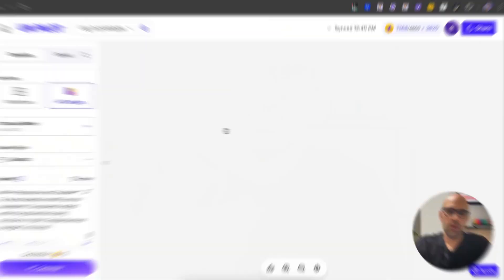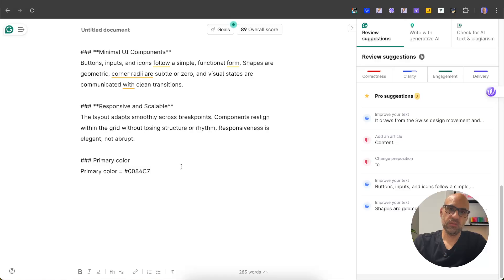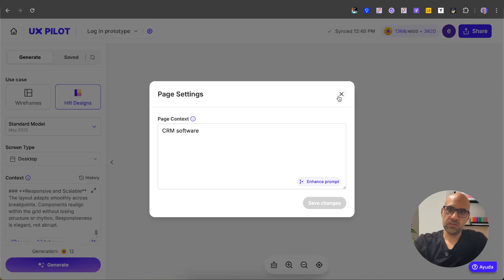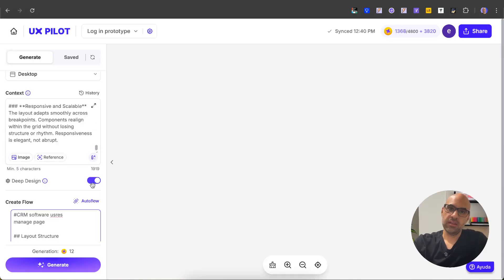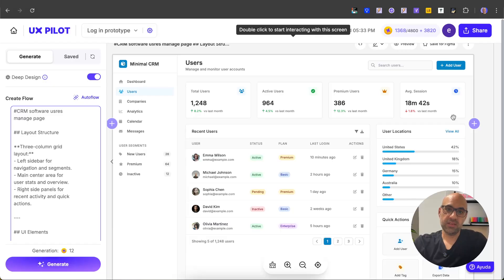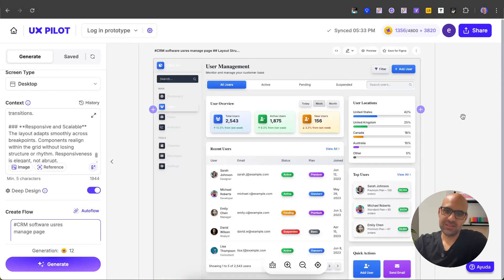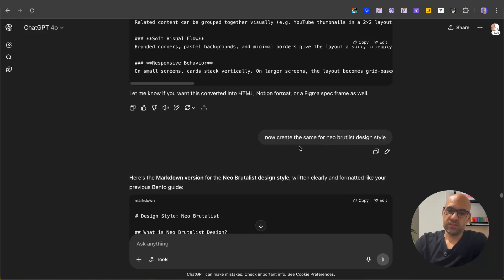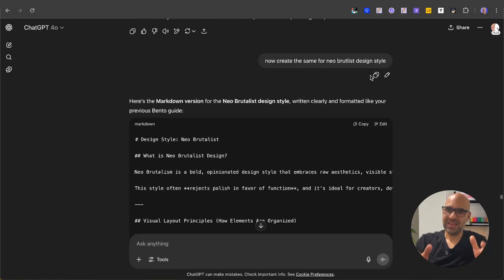I Used These Prompts to Create 6 UI Styles Instantly (UX Pilot Demo)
Learn how to instantly apply different design styles to your UI screens using UX Pilot.

In this tutorial, you’ll see how to generate multiple versions of the same interface, from minimalist to neo-brutalist by simply changing one prompt.

Perfect for designers, developers, and teams who want to explore visual directions fast.

🎯 What You’ll Learn:
✅ How to use design-style prompts to change the look of a screen
✅ How to switch between styles like skeuomorphism, claymorphism, and neo-brutalism
✅ How to create a prompt for any style you want

📌 Timestamps:
0:10 – Intro: What this video is about
0:21 – Creating the design style prompts
0:48 – How to prepare your screen in UX Pilot
1:30 – Adding a minimalist style prompt
2:05 – Generating the design
2:20 – Reviewing the result and visual accuracy
2:55 – Preview of other design styles (Bento, Brutalist, Developer, etc.)
3:39 – How to adapt a prompt with ChatGPT
4:11 – Real-world use cases and final thoughts

You can copy and adapt all the prompts used in this video find them below.

Explore styles, test layouts, and accelerate your UI design process with AI.

✅ Stay inspired!

About me